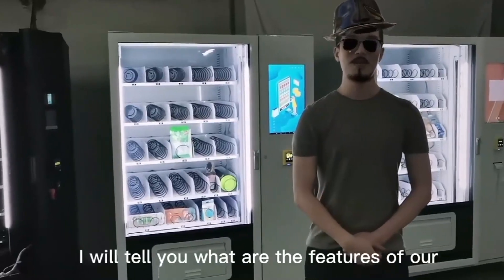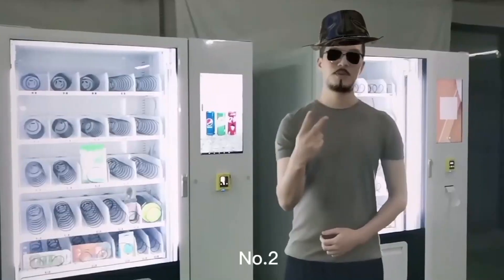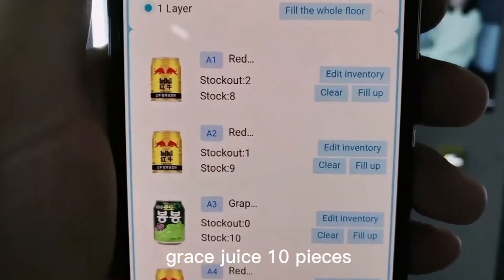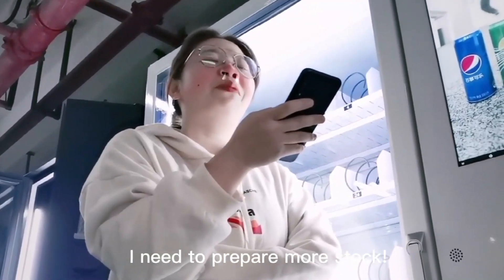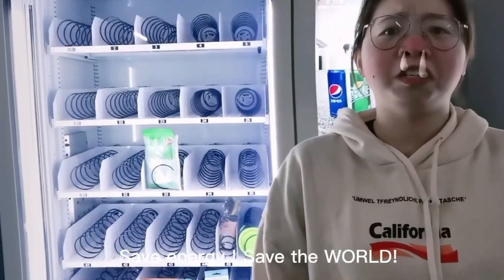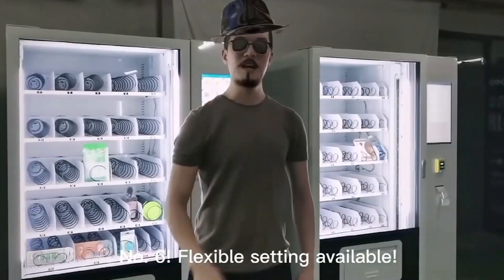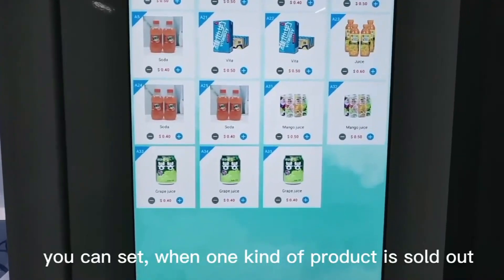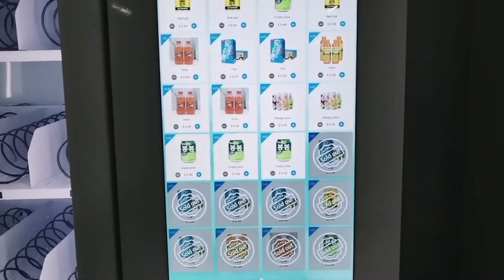Smart Vending machine! Lots of functions, Telemetry, What You must know about vending machine